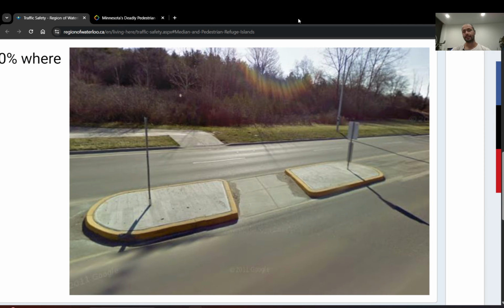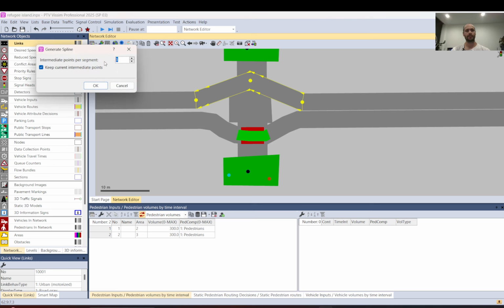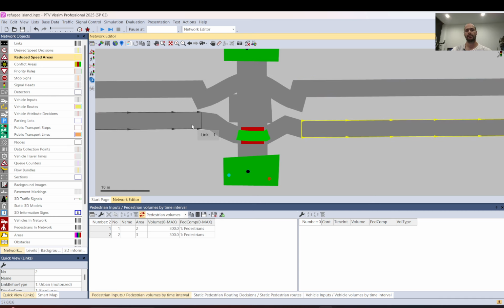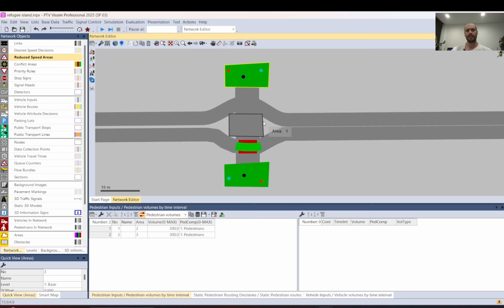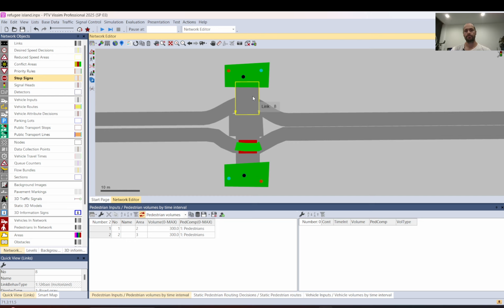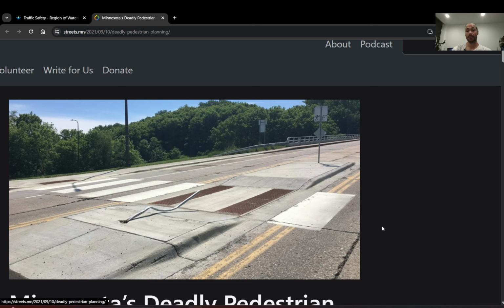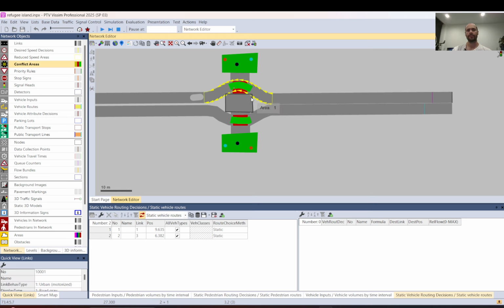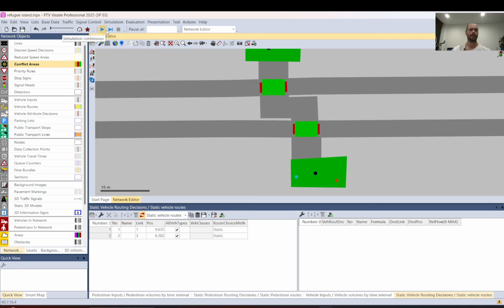Vissim Tutorial - Refuge island, center island for pedestrians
This video shows how to model refuge island where pedestrian can wait between carrigeways.